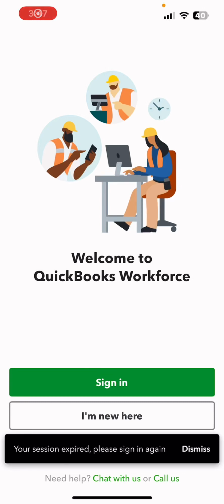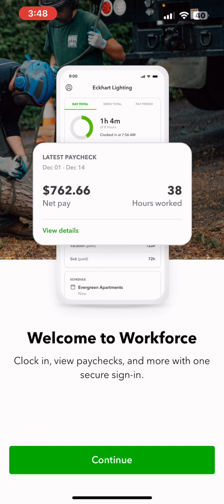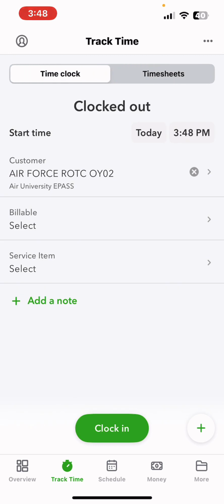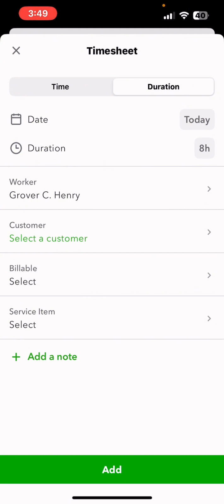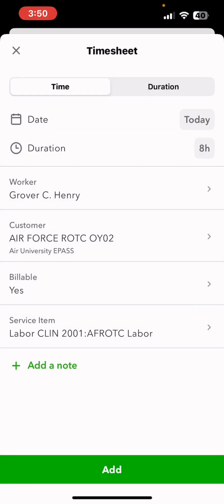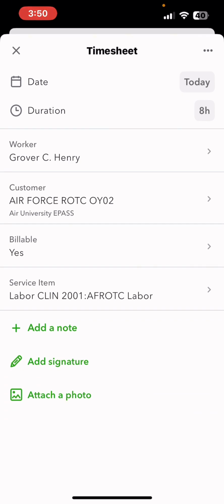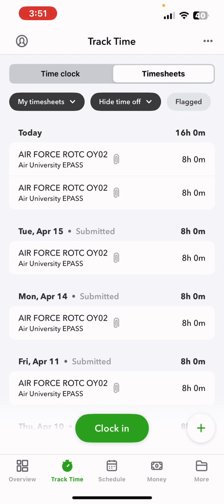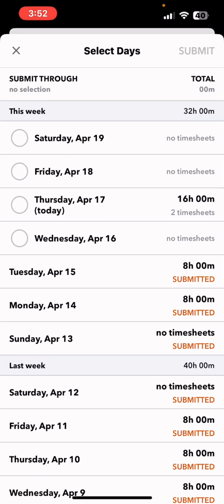August 13, 2025